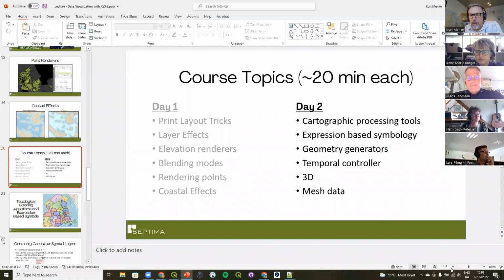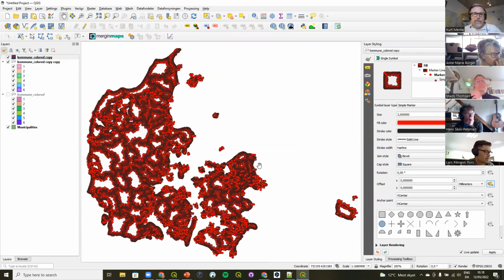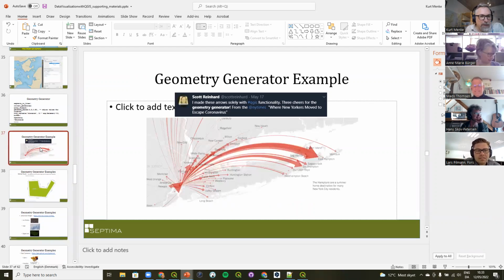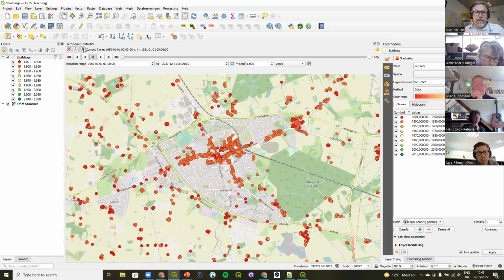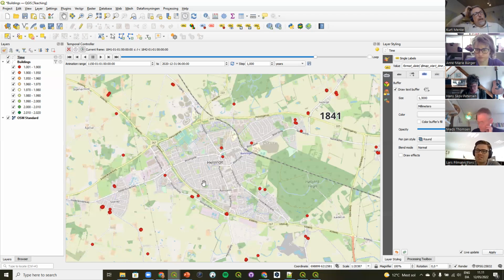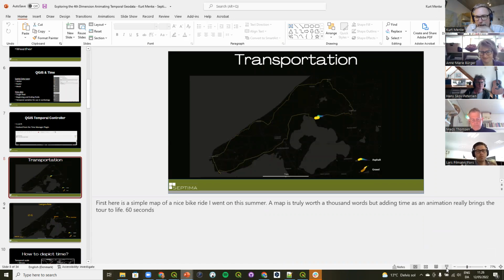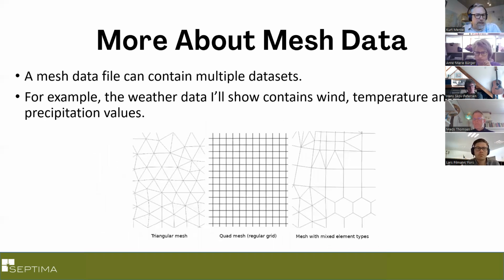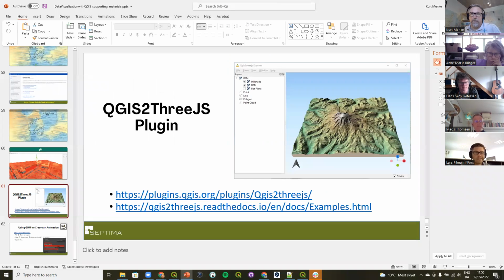Data Visualization with QGIS